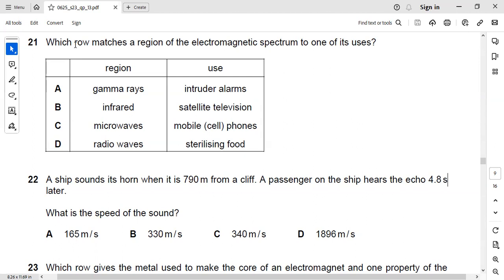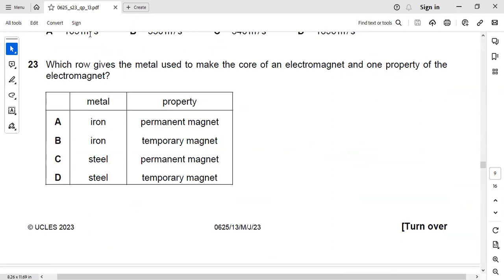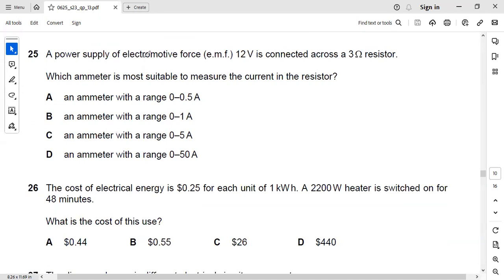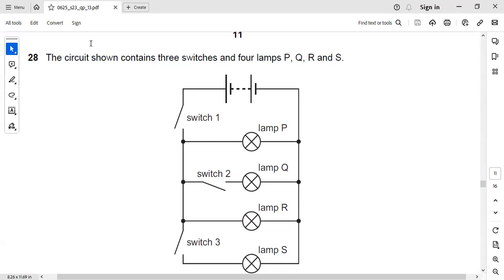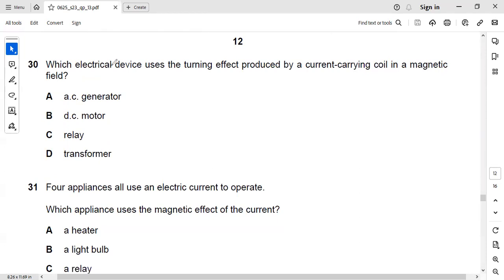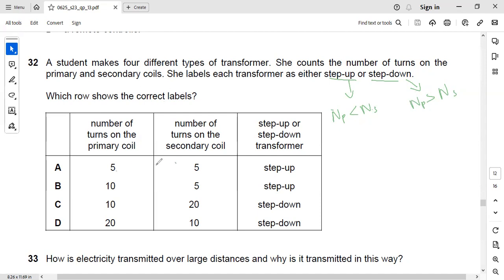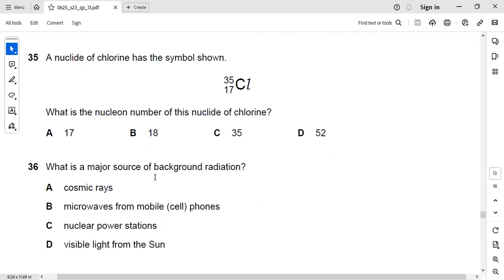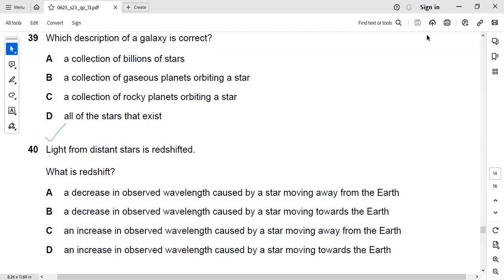IGCSE PHYSICS 0625/13/M/J/23 00 (QUESTIONS 21 TO 40)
IGCSE#PHYSICS##0625#PAST PAPER#MAY/JUNE#2023#new syllabus